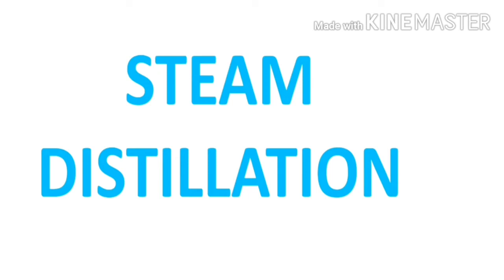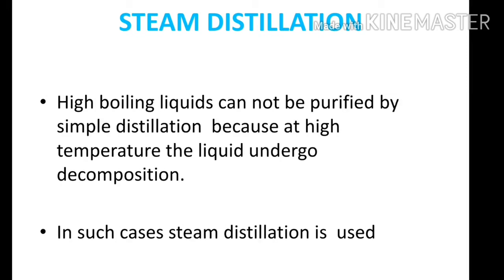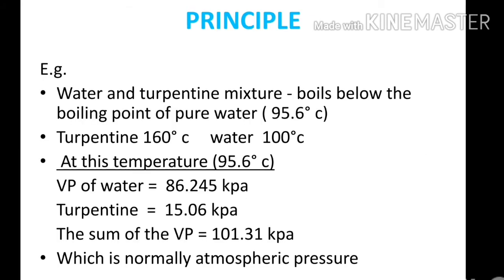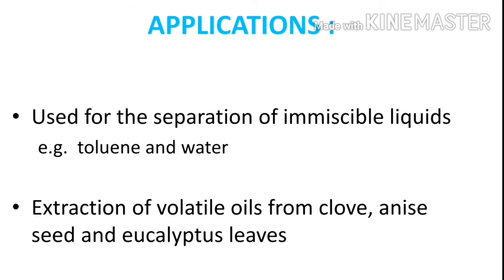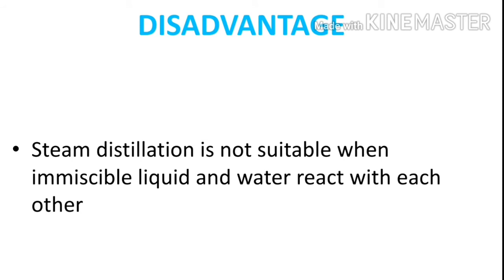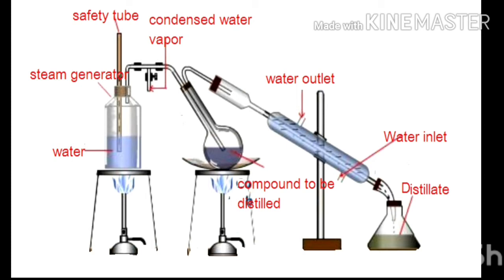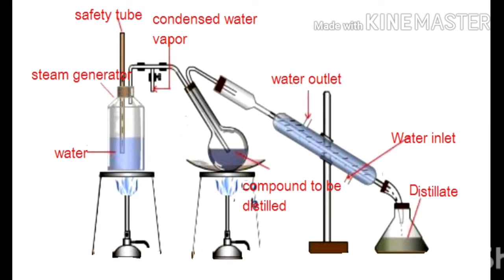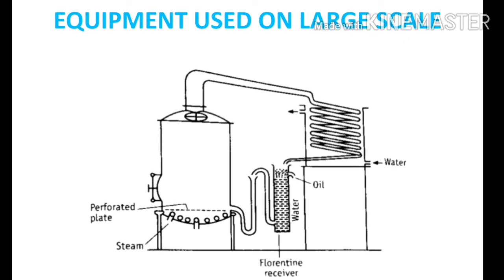How Steam Distillation Works|Bpharm |pharmacist|pharmacy|sruthi's pharma world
PHARMACEUTICAL ENGINEERING
SRUTHI'S PHARMA WORLD
PHARMA INFLUENCER
PHARMA EDUCATOR